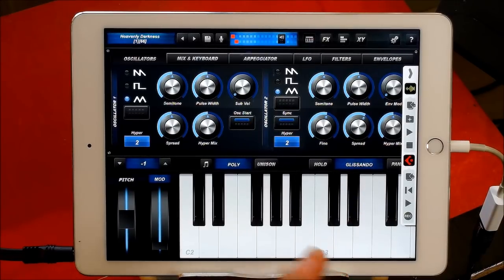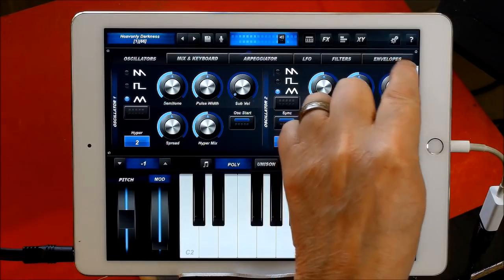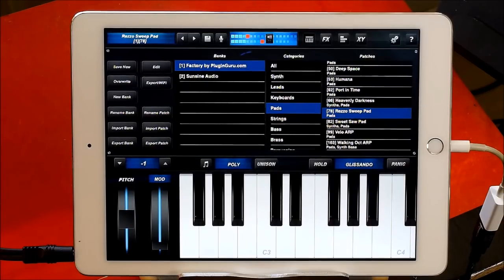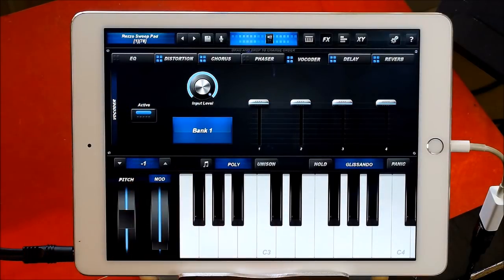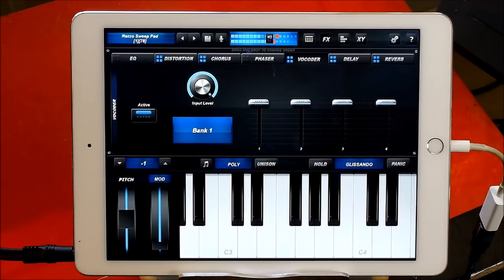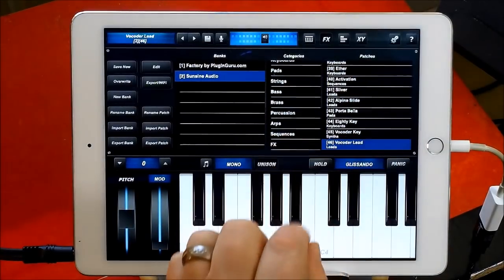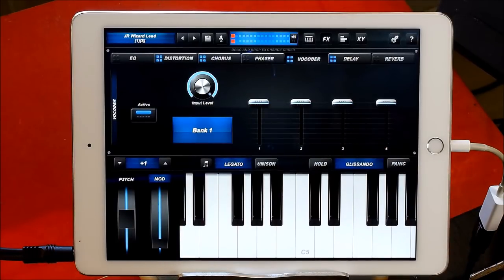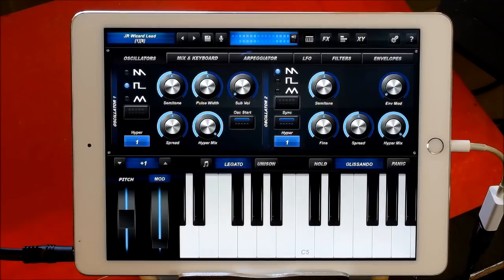ARCTIC PRO Synth & Vocoder Revisited - Demo for the iPad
You can get Arctic Pro Synth here at the App Store